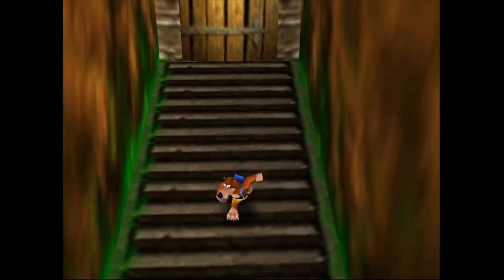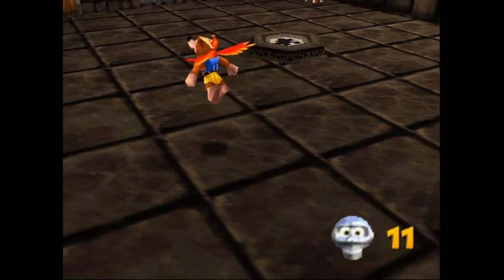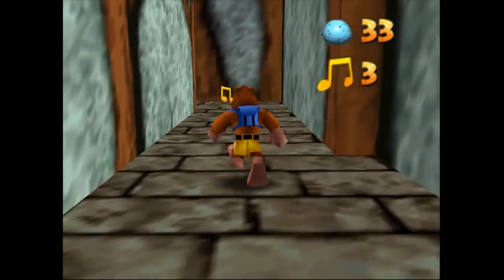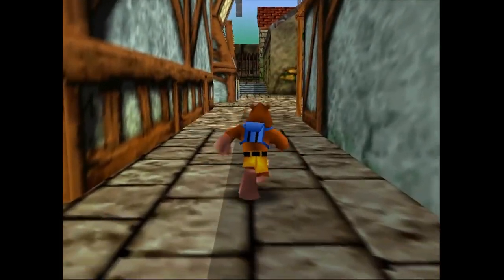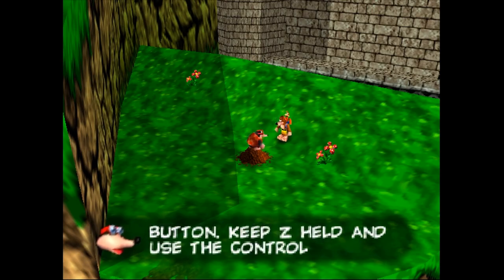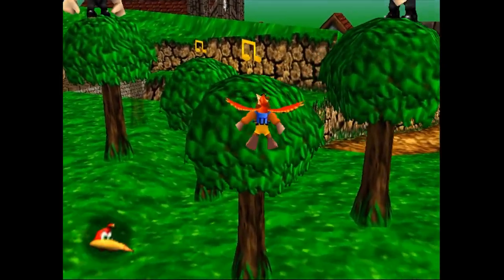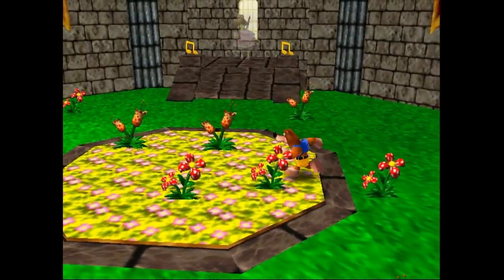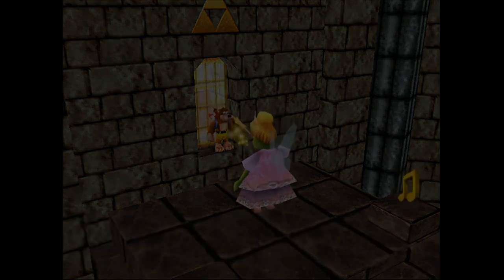Banjo Kazooie: Jiggies of Time - 04 - Castle Town